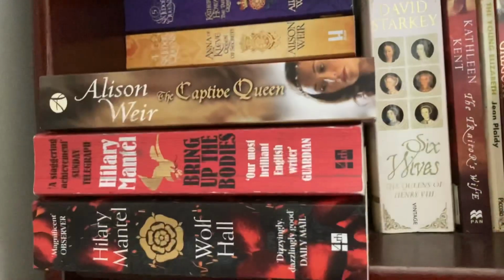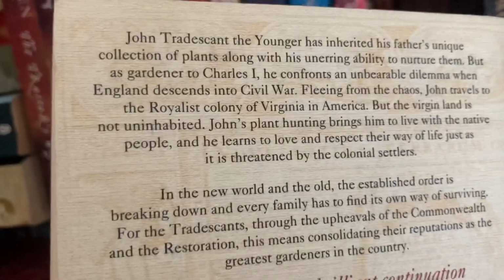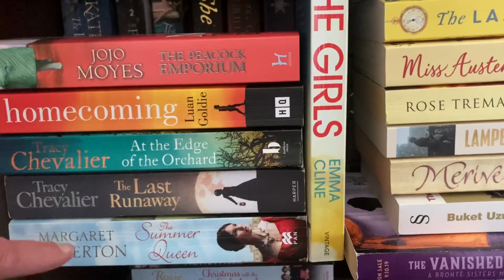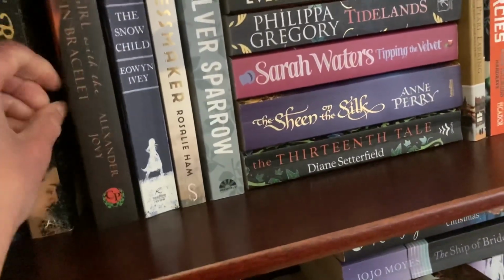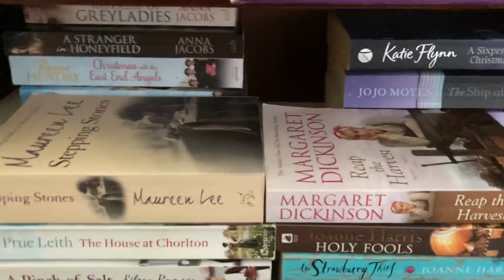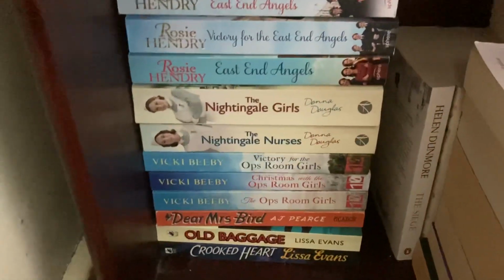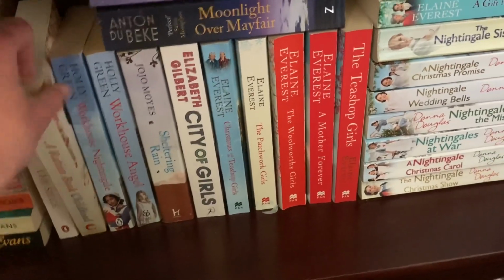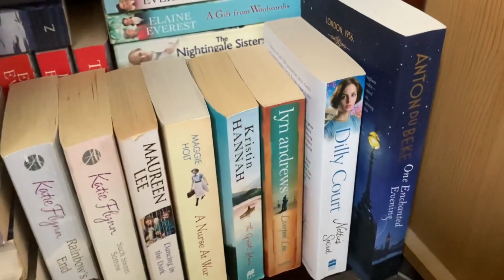Historical Fiction Bookshelf Tour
Here I show you the historical fiction books that I have on my shelves. I have a few that are on extra shelves around the house but these are the main ones.